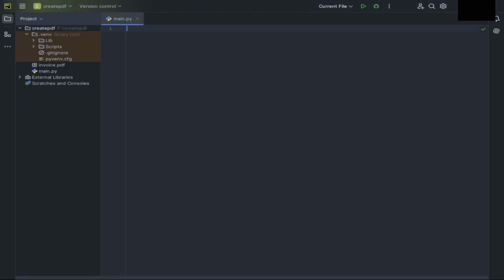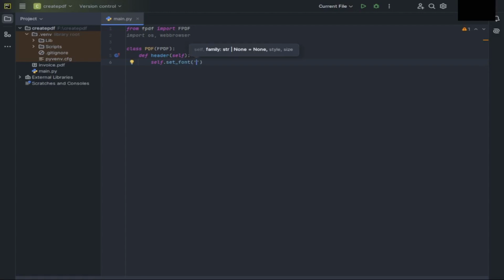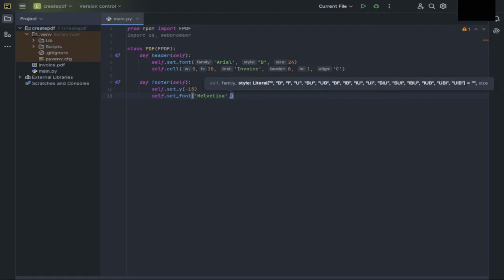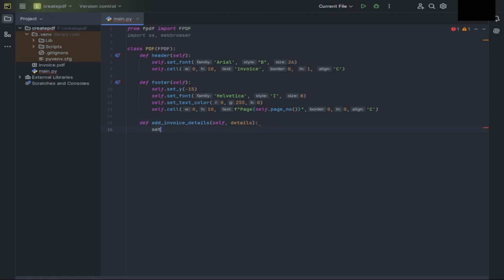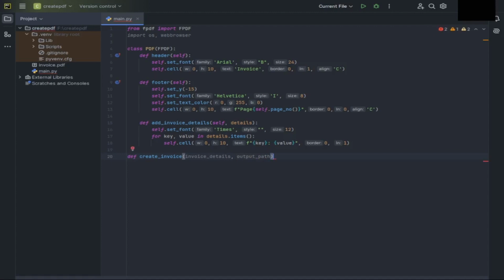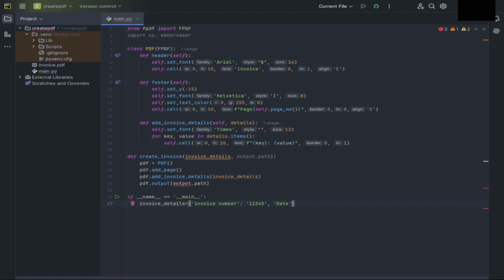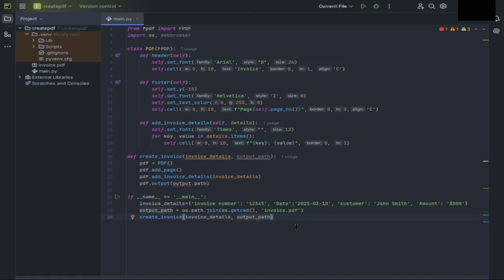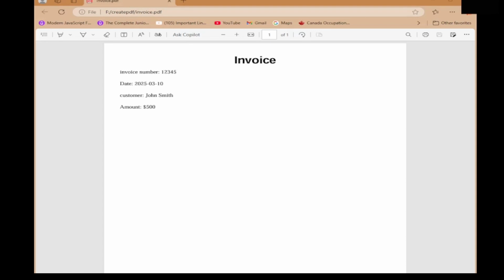Generate Invoices with pdf in Python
In this session, I show how one can generate invoices with pdf in Python. In python, of many modules and libraries, pdf is one of the prominent that needs to be installed in your project. The installation is simple just use pip install fpdf and import in the python file where you will write your code. I show you step by step guide of creating invoice in this lesson. This lesson is good for coding along if one wants to do so but one can also just watch the video and code on its own taking a cue from this demonstration.